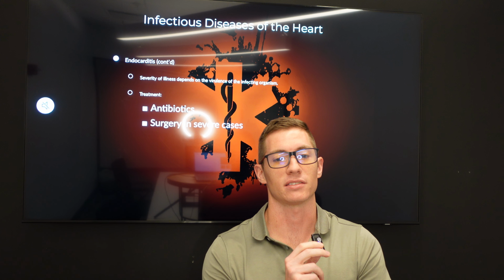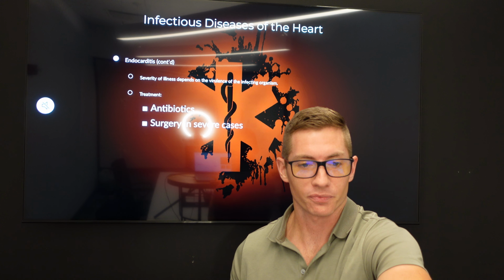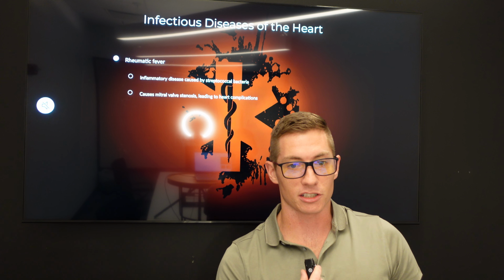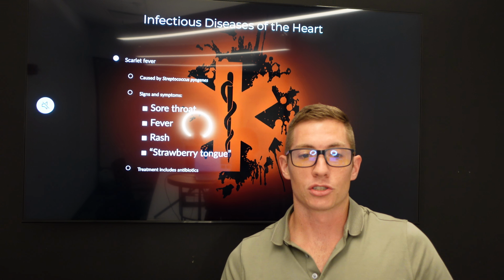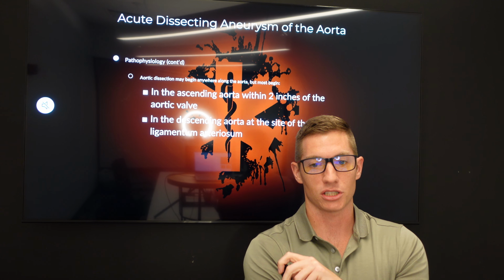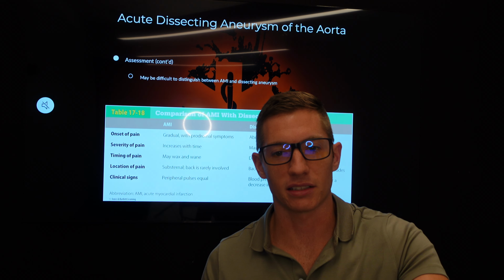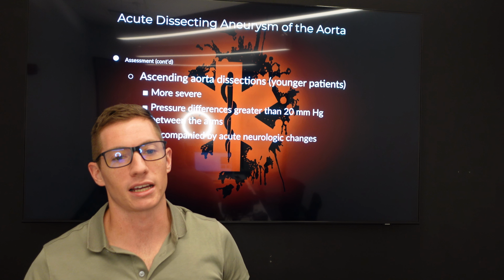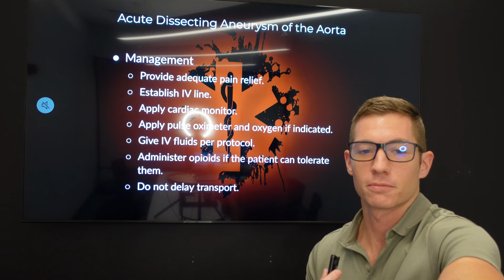C0335 (Cardiology Part 35)